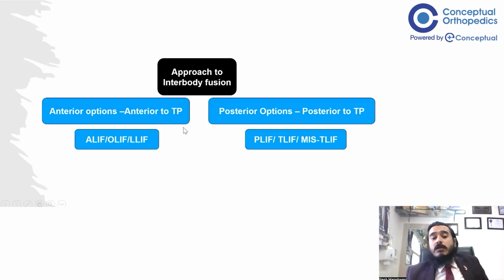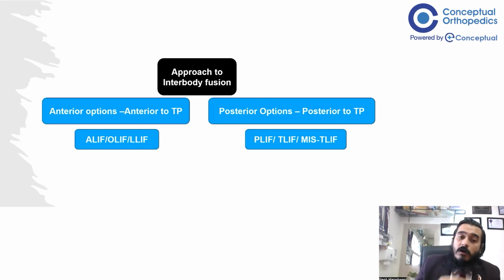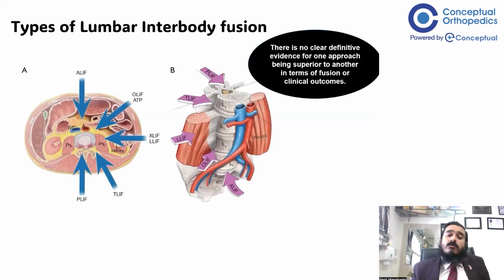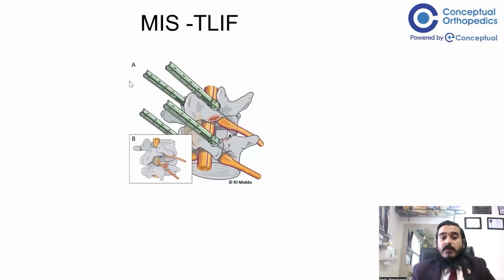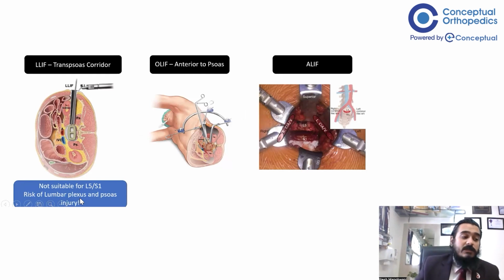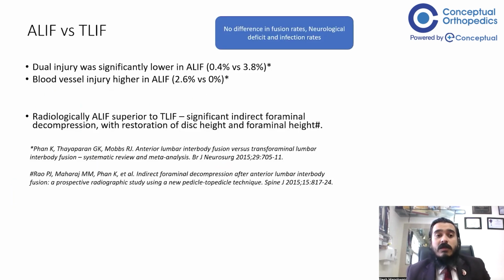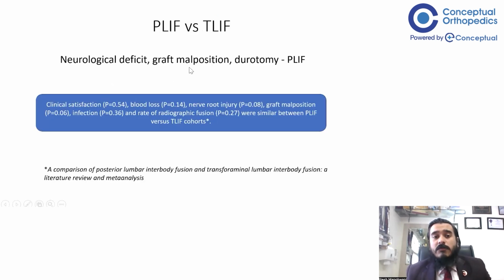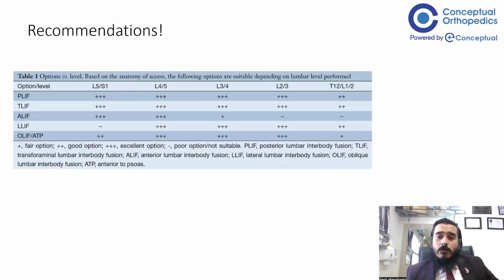Approach to Interbody Fusion in Lumbar Canal Stenosis by Dr. Jitesh Manghwani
In this video, Dr. Jitesh Manghwani explains the approach to interbody fusion in lumbar canal stenosis, focusing on surgical decision-making rather than just technique.

Topics discussed:

Indications for interbody fusion in lumbar canal stenosis

Decompression alone vs decompression with fusion

Role of instability and facet joint compromise

Central vs lateral stenosis considerations

Segment involvement and deformity correction

Patient-related factors influencing fusion decision

Choosing the right fusion approach based on pathology

This session is ideal for orthopedic residents, spine fellows, and NEET SS aspirants looking to understand when, why, and how interbody fusion is planned.